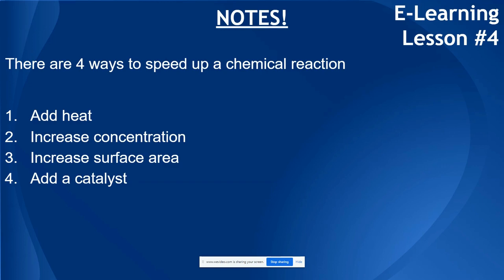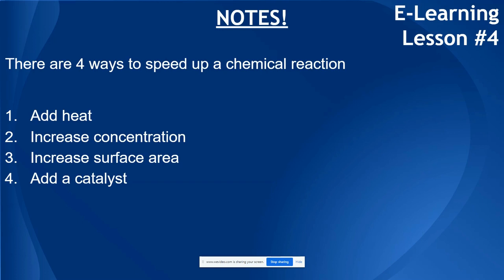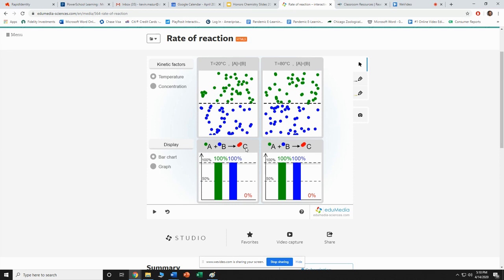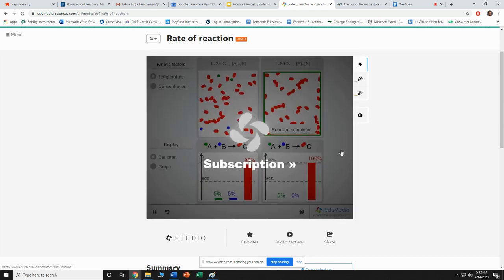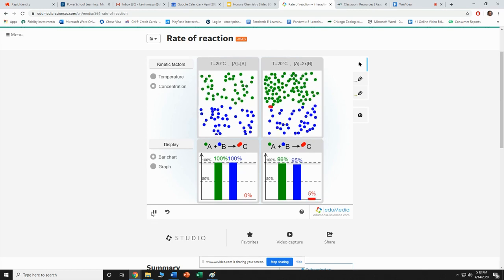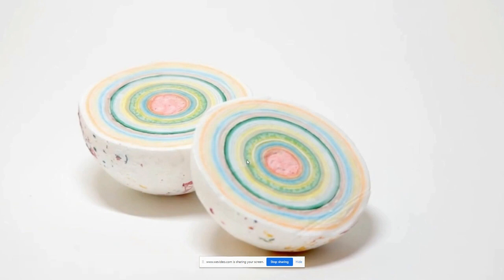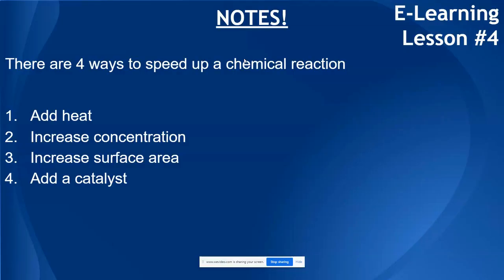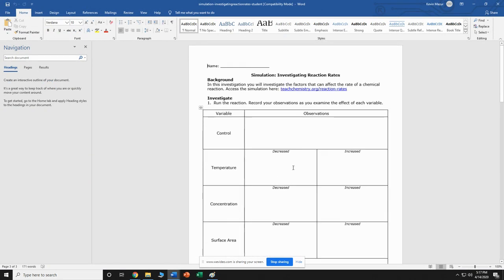Reaction Rates Lecture